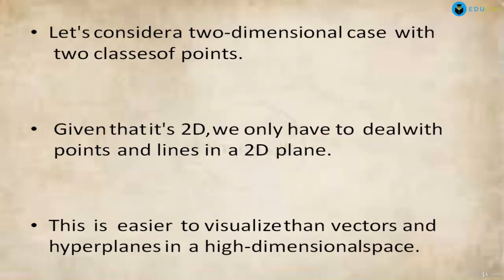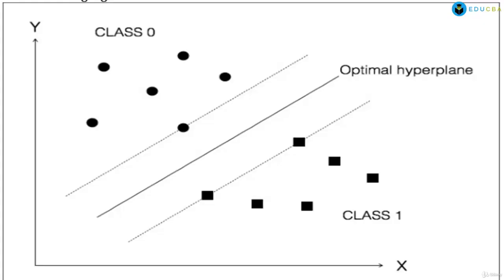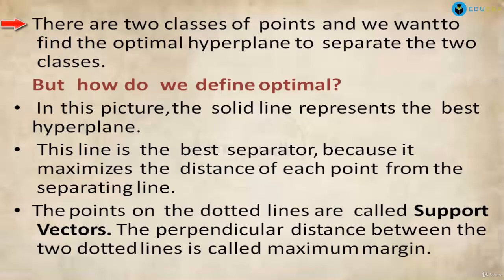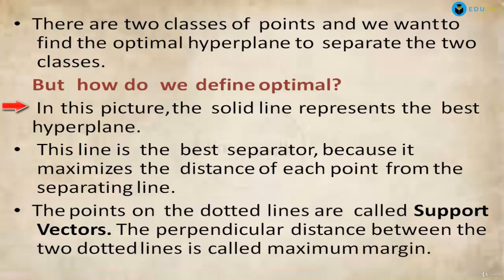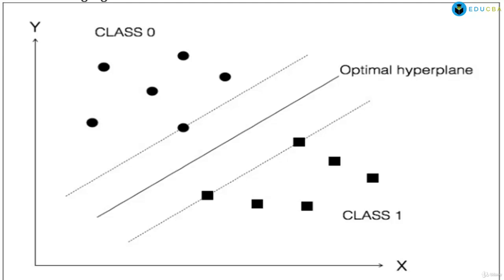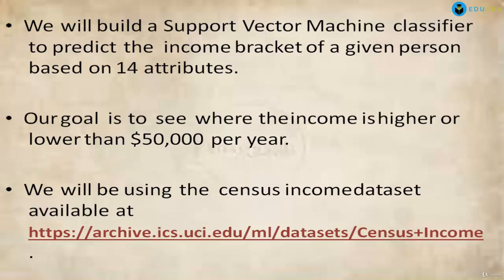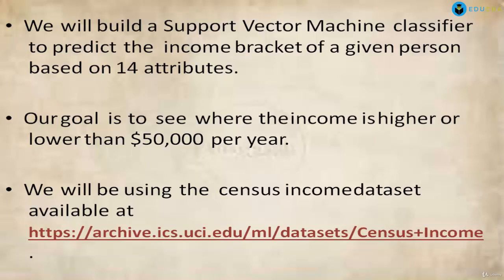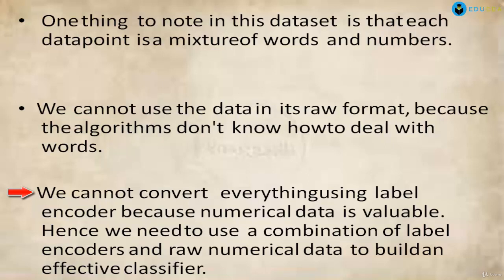25. Support Vector Machines ClassifierSVM